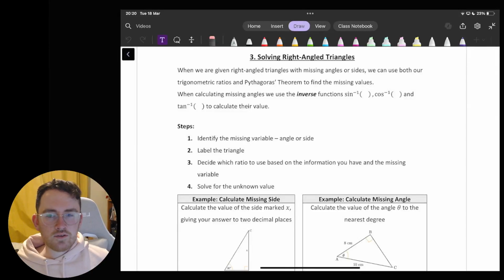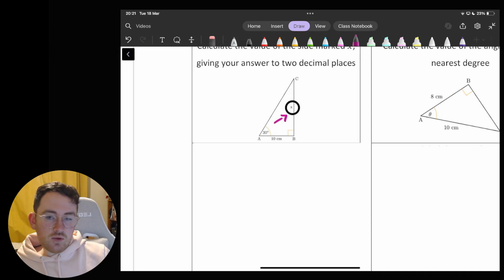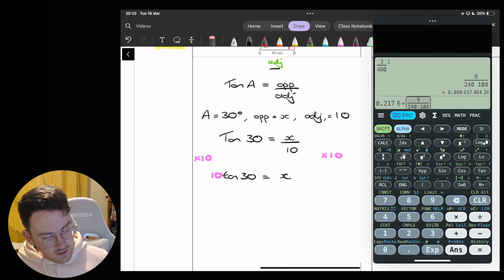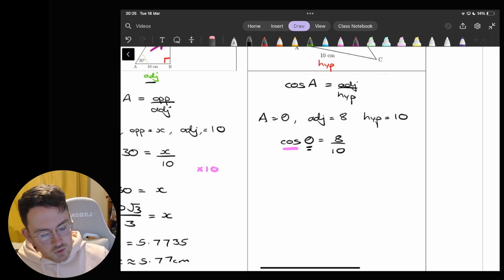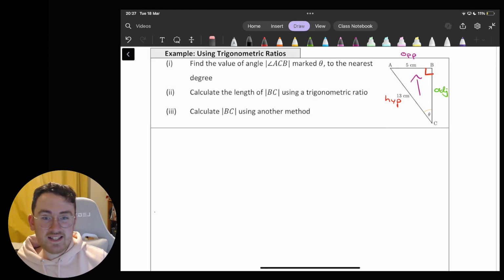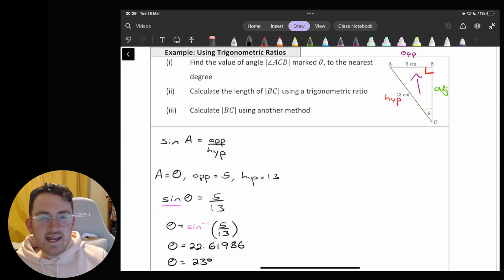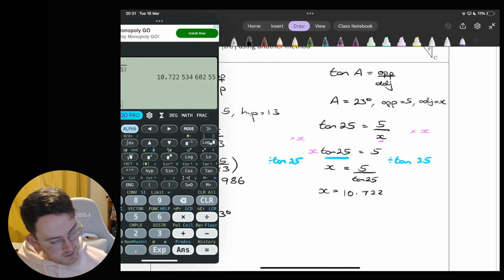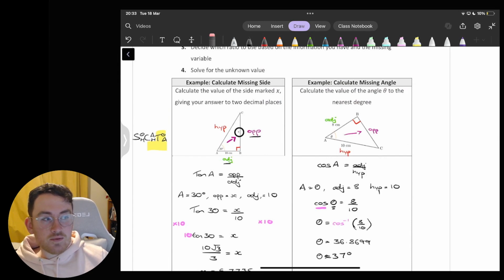Solving Right Angled Triangles (JC HL)